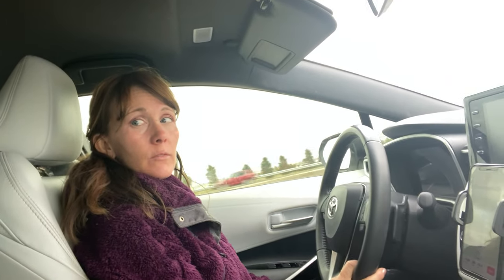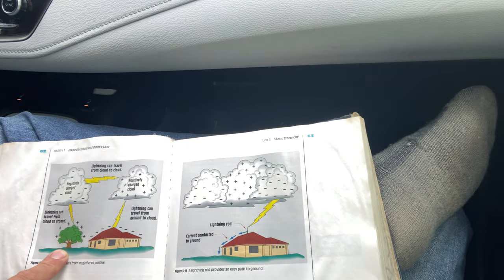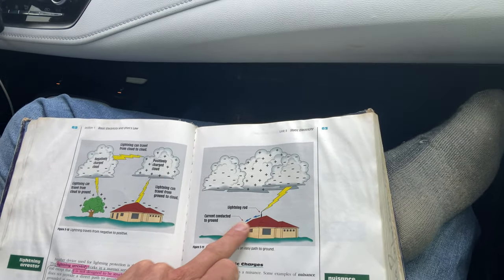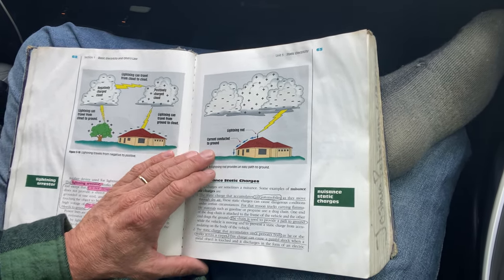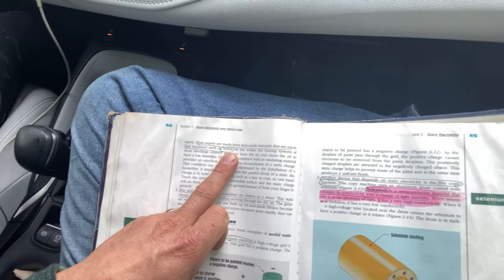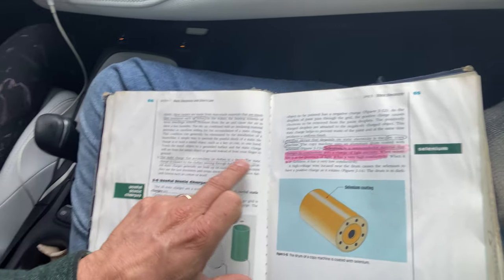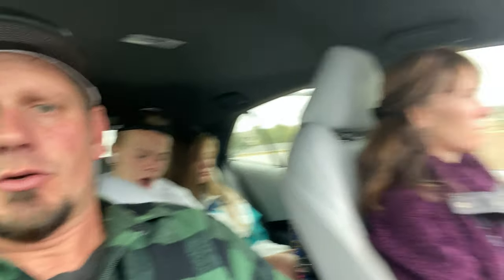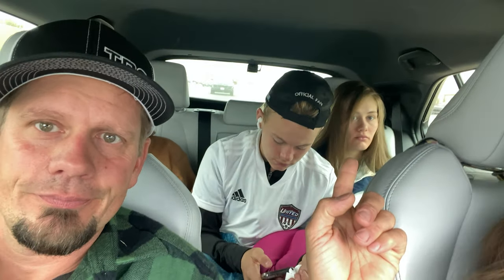Understanding Static Electricity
While we were reading about electricity for our children's homeschooling, I thought the subject we were covering would make a great video topic - especially for homeowners. I'll be going over the ins and outs of static electricity.

Video date: September 27, 2020